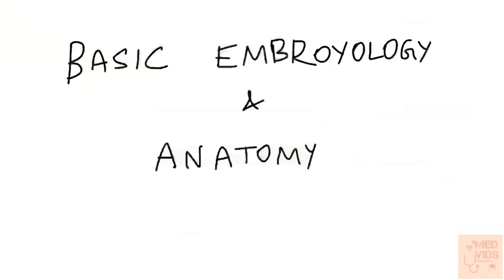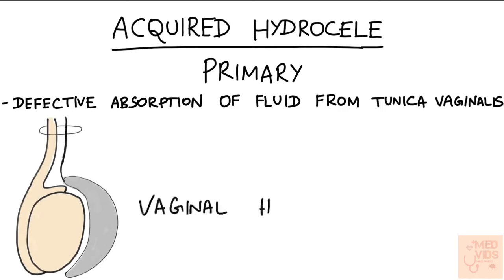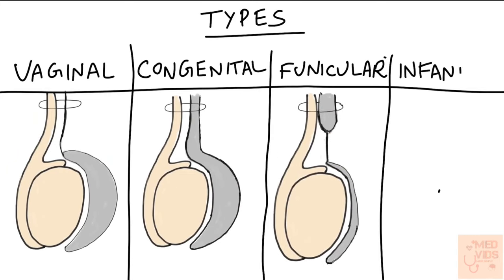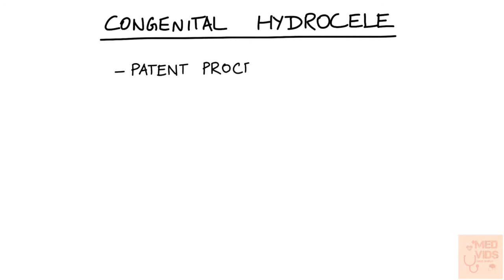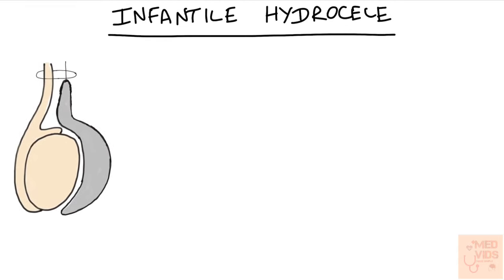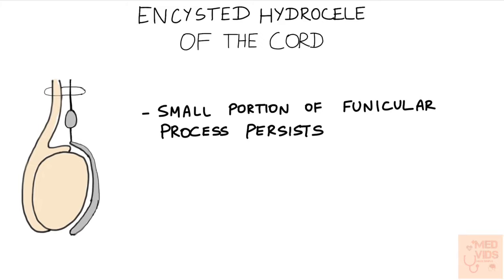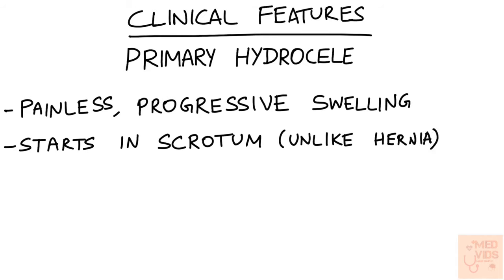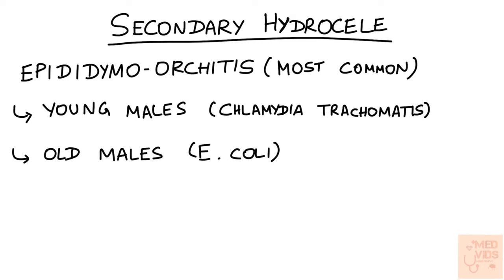Hydrocele (Embryology, types, clinical features, examination, surgeries) Surgery |MedVidsMadeSimple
Hydrocele is an abnormal collection of serous fluid in tunica vaginalis.
In this video, I've explained hydrocele, its types, clinical features, the examination of a patient with hydrocele, surgeries of hydrocele (Lord's plication and Jaboulay's eversion procedure), and a few points to differentiate hydrocele from inguinal hernia.

✨ Skeleton: (If you can learn various med concepts in just under 1 minute, I think it's kinda cool)

Affordable version of iPad:
Affordable version of Alexa:
12 Classmate notes for just 500 rupees:
Cute notebook: